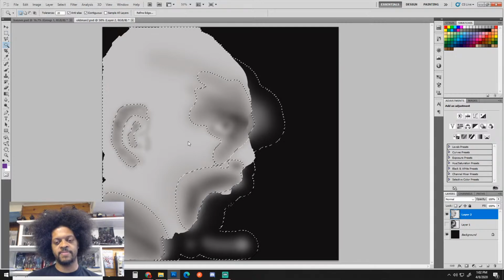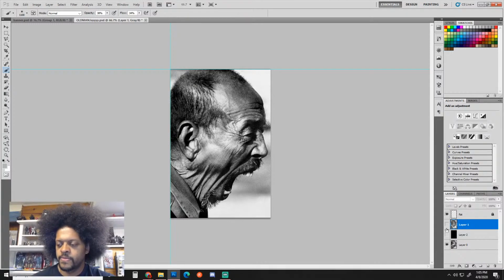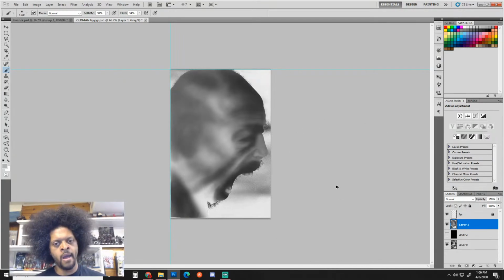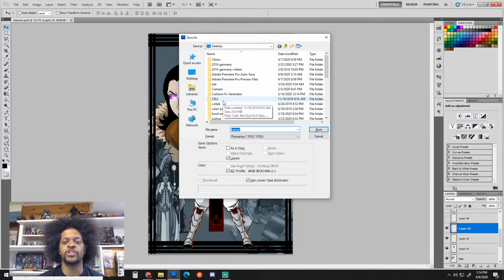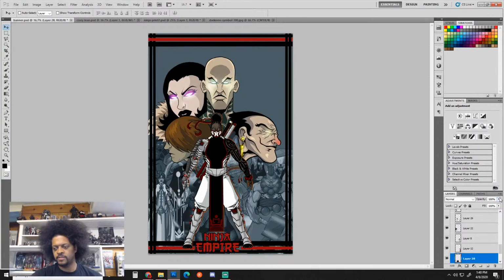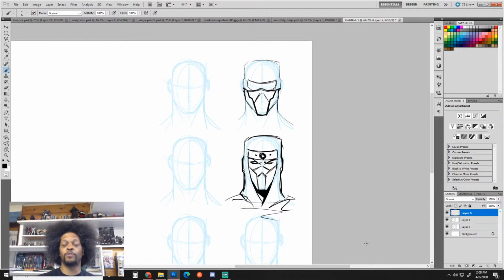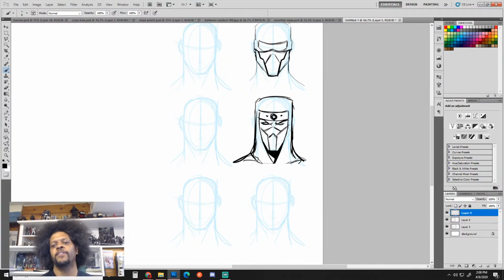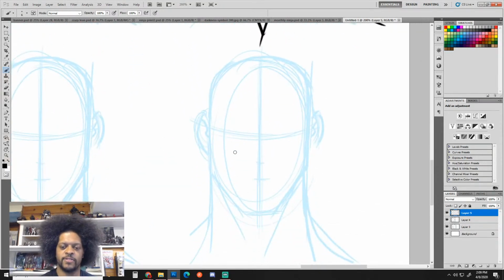Multistreaming with Restream.io